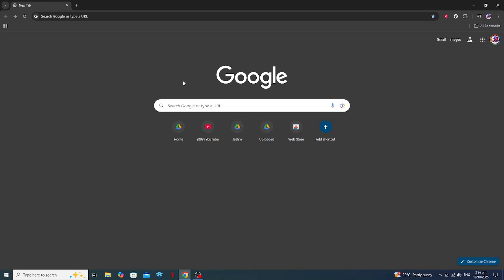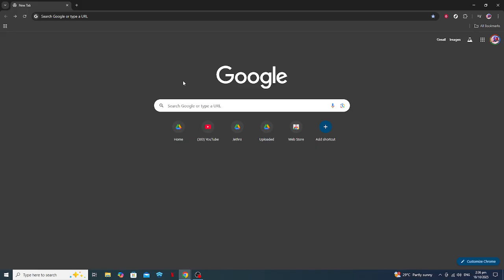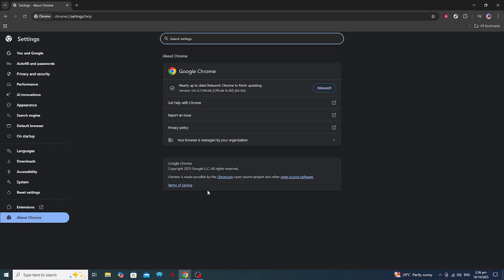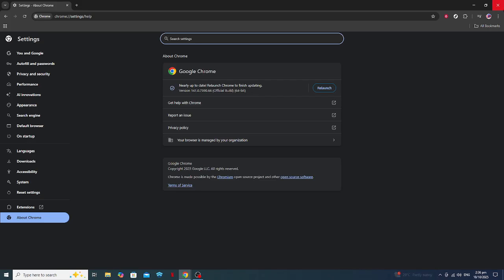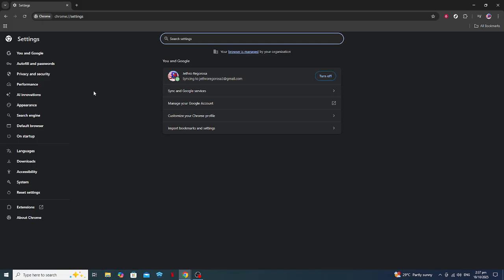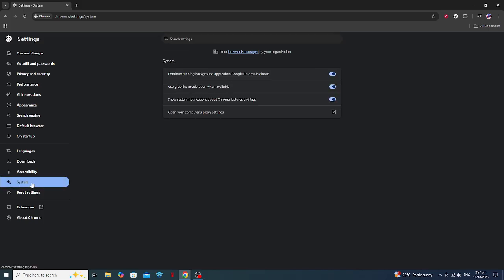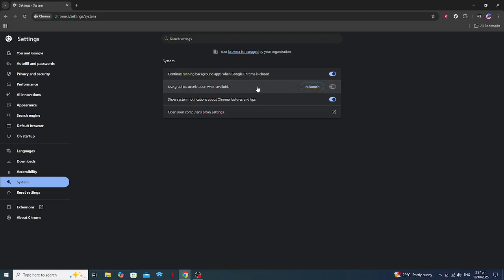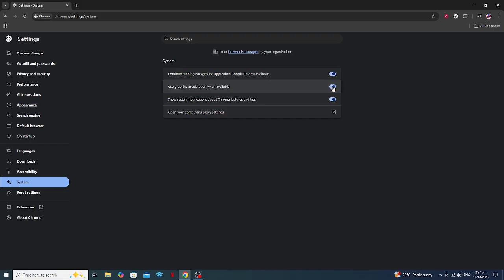How To Turn On Or Off Graphics Acceleration In Google Chrome [2025 Guide]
In today's video we cover: graphics acceleration, Google Chrome tips, turn on graphics, disable graphics, Chrome settings, browser performance, graphics settings, Chrome acceleration, improve Chrome speed, tech tutorials, web browser tips, Chrome optimization, graphics performance, Chrome help, computer graphics, troubleshooting Chrome, software settings, browser graphics, Chrome features